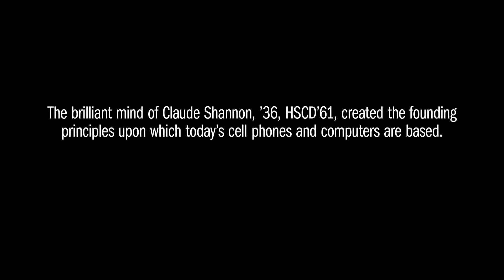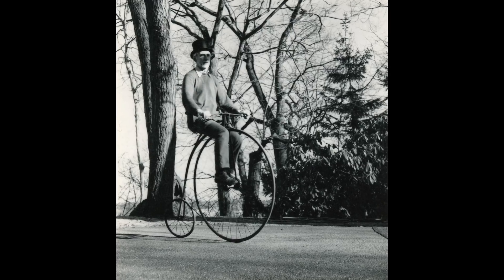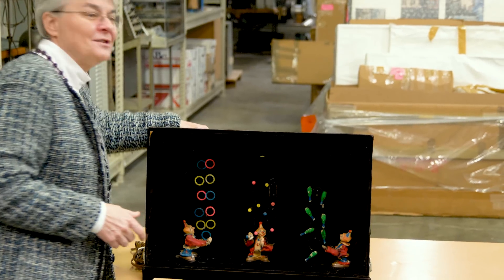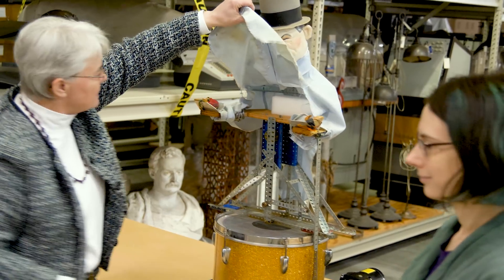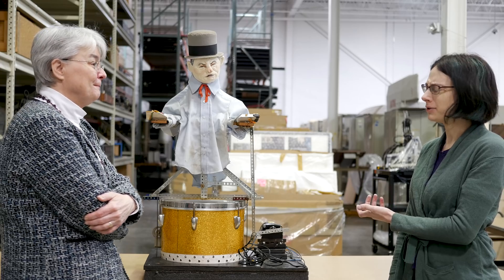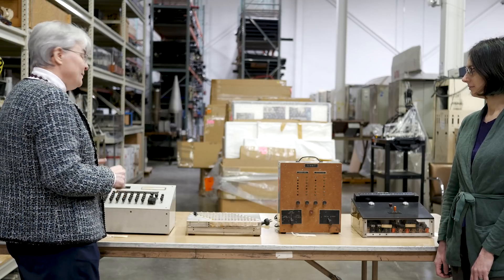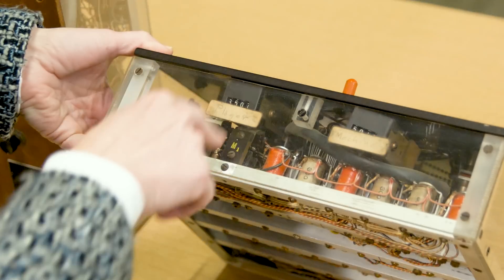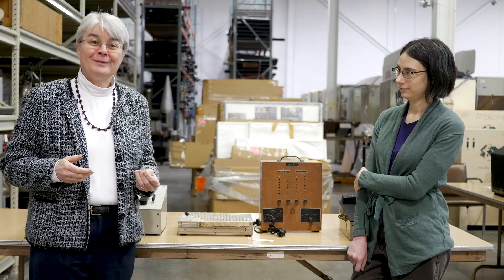The Most Famous Person You've Never Heard Of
Michigan Alumnus takes a closer look at the brilliant mind of U-M alum Claude Shannon, the father of digital communications and a noted tinkerer of things.